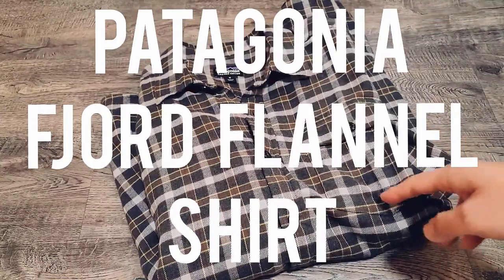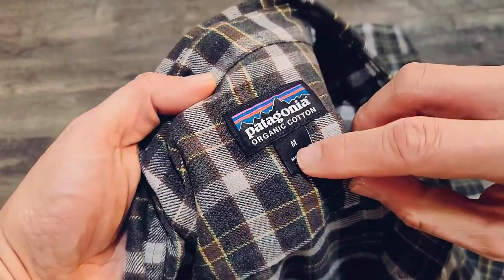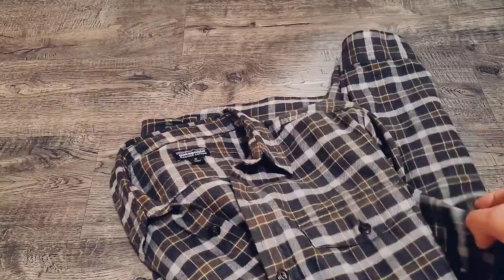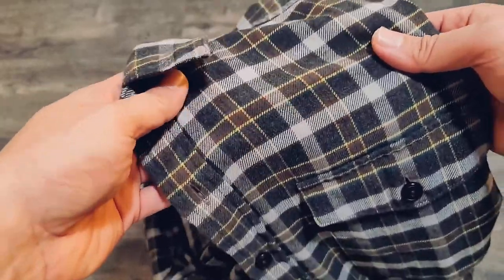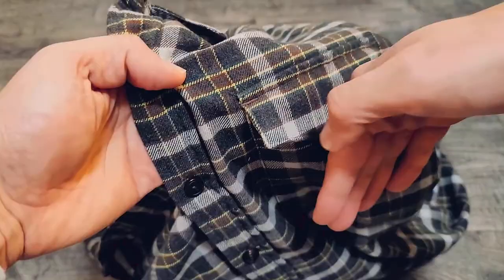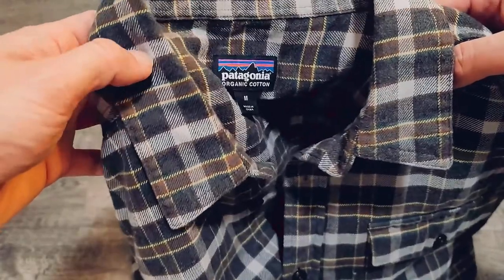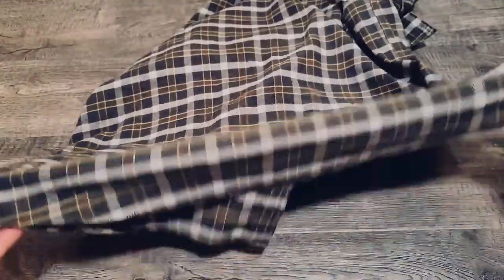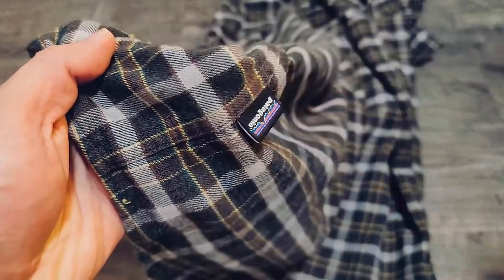Best ALL SEASON Flannel Shirt PATAGONIA lightweight Fjord Review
This flannel shirt is perfect for any season. An all year shirt you can wear anywhere. After a long day of chasing powder at the resort, there are few better feelings than capping things off at home with a hot shower, a cold beer, and the luxurious comfort of Patagonia's Lightweight Fjord Flannel Shirt. Soft, midweight organic cotton flannel helps us forget just how exhausted we really are as we settle into the couch, while the classic button-up design gives us confident style if the crew decides to head out for a bite to eat. Lightweight flannel with cozy warmth Organic cotton with garment wash and twill weave Passport-compatible pocket at the left chest for a quick stash Patagonia crafts clothing and outdoor gear in an eco-conscious way.

Flannel Shirt